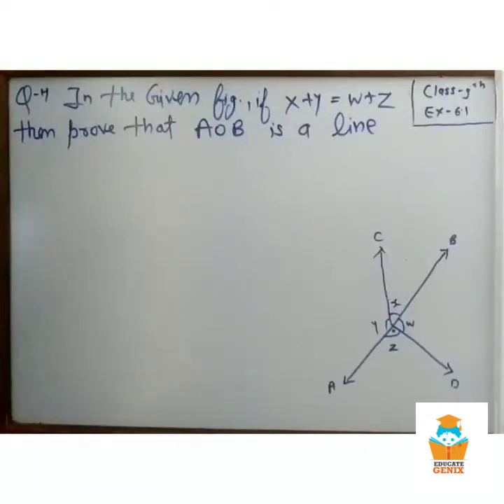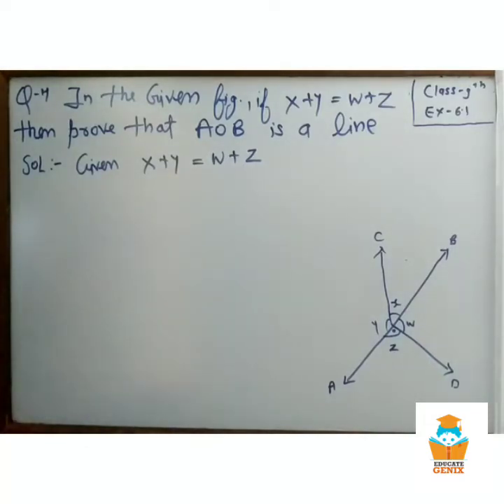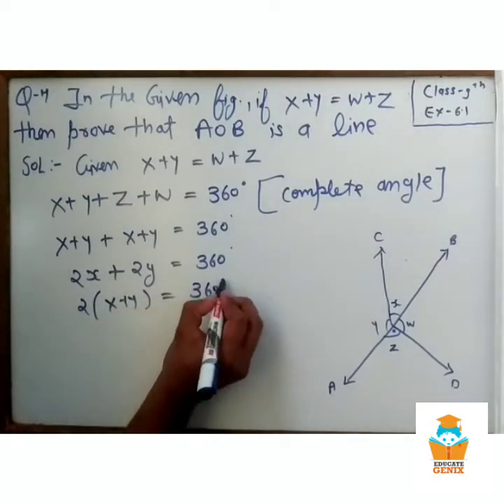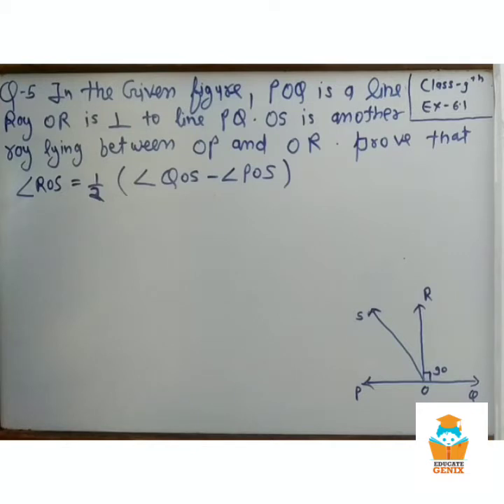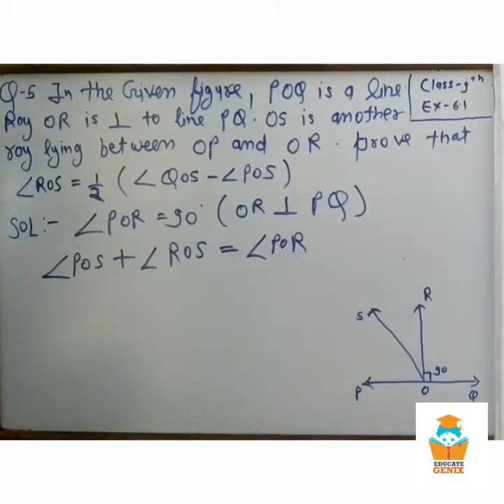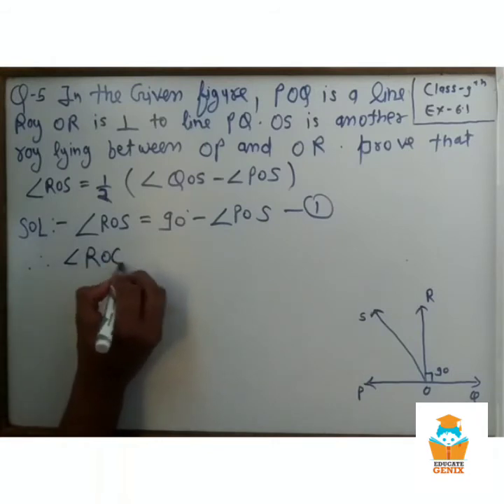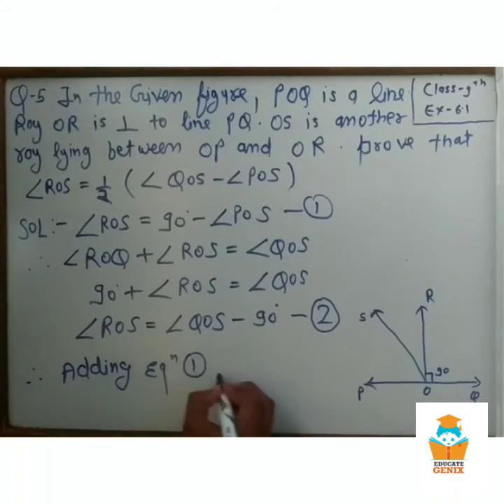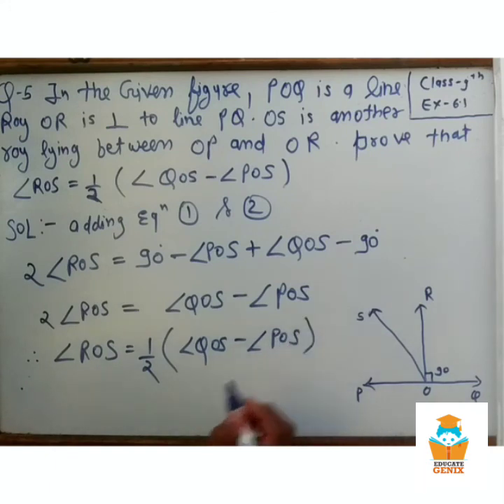Class 9 Maths NCERT Chapter 6 Exercise 6.1 Questions 4 and 5